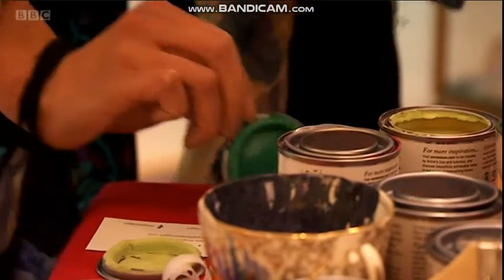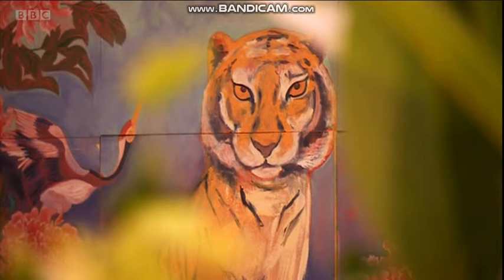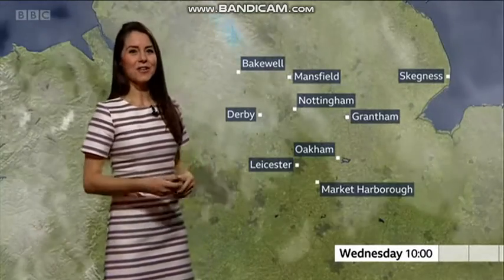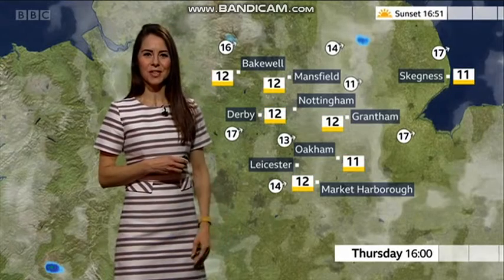Kaye Forster the weather presenter on East Midlands Today in HD!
Telecast date: Tuesday 1st February 2022.
Susan Powell, Alex Osbourne, Tori Lacey, Sarah Keith-Lucas, Alina Jenkins, Nina Ridge, Jennifer Bartram, Sara Thornton, Carol Kirkwood and Emily Wood are following you on Twitter and other social media to share your comments.